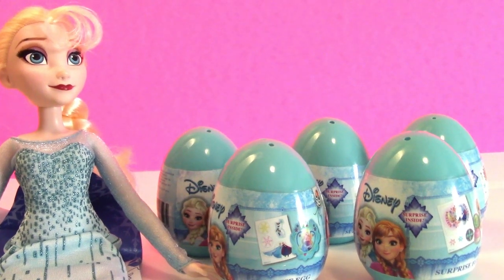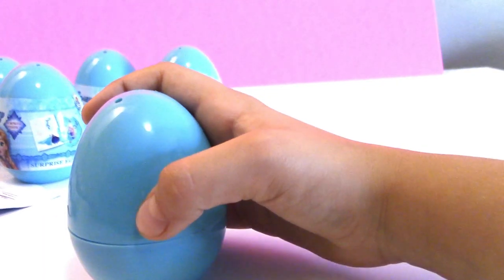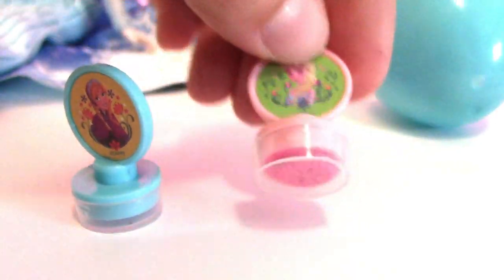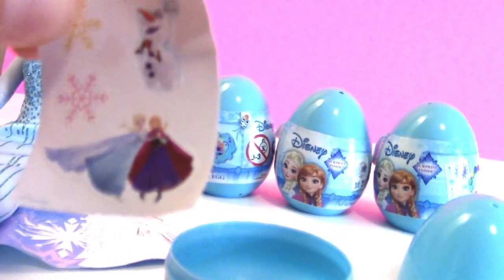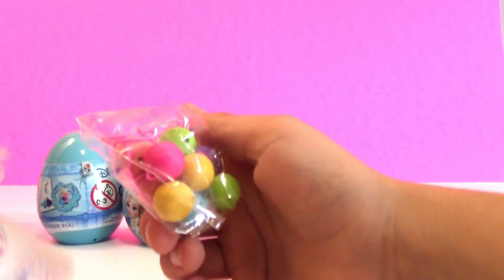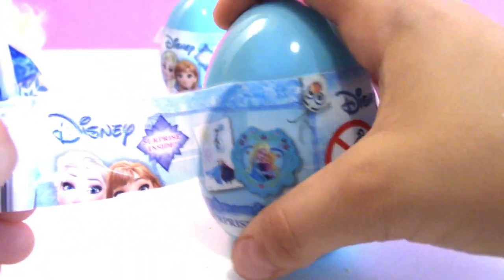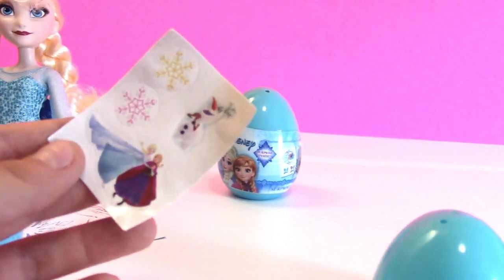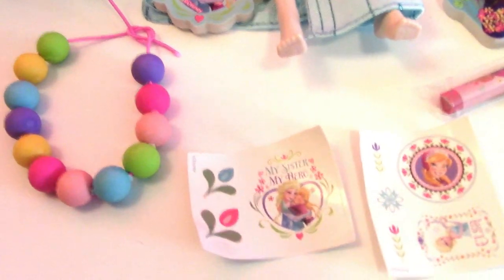Opening Disney FROZEN Surprise eggs with Elsa! Fun toys inside!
Today, Elsa joins Mac 5 Fam as our special guest! She helps us open super fun Disney Frozen Surprise eggs!! Watch to see what special, super fun toys we find inside! Mystery prizes!